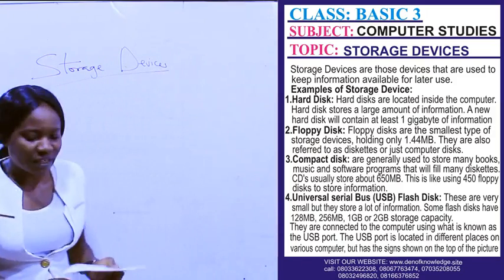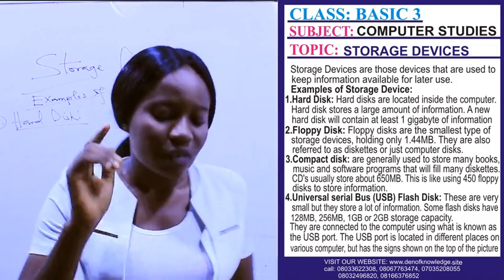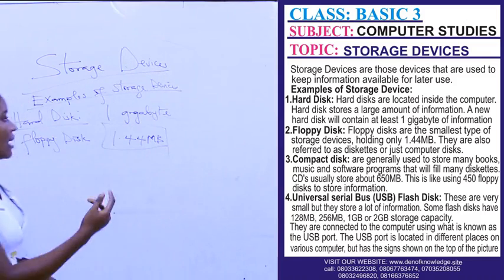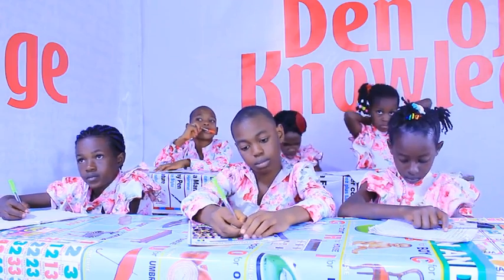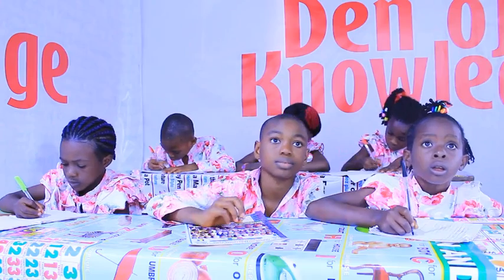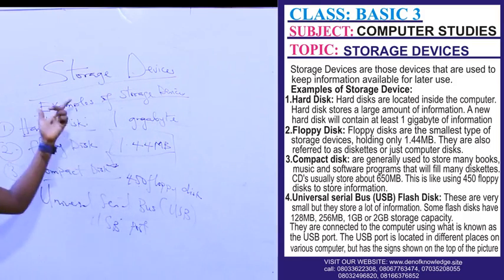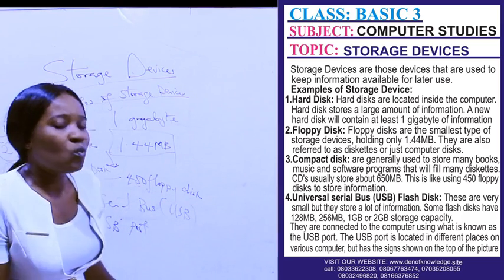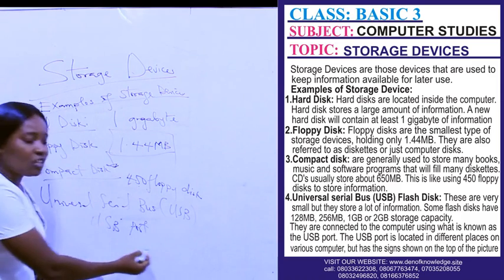Basic 3 Computer Science (Topic - STORAGE DEVICES)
This video serves as a home tutor to youngsters in Basic 3 class to understand Computer Science. For further enquiries please visit our